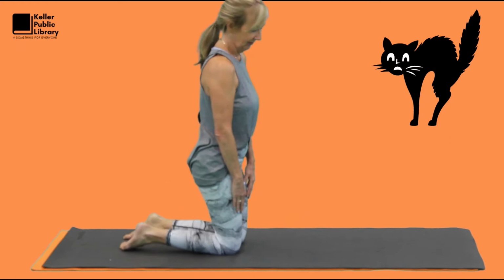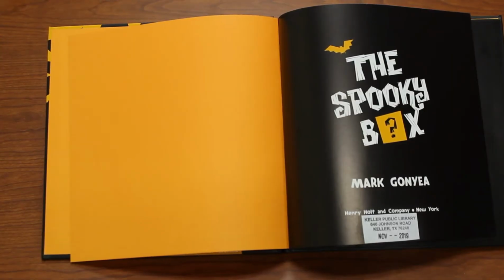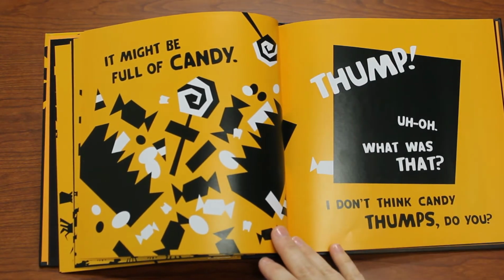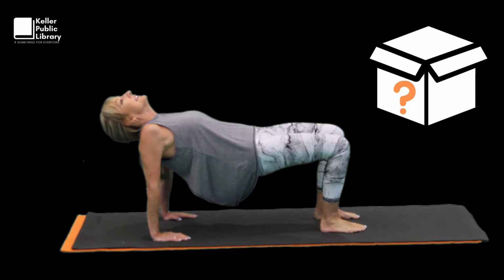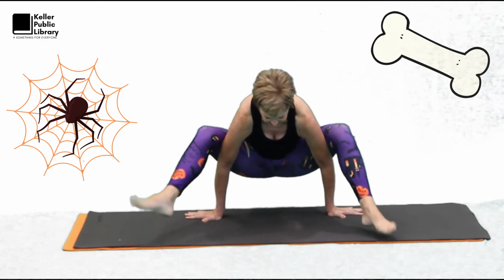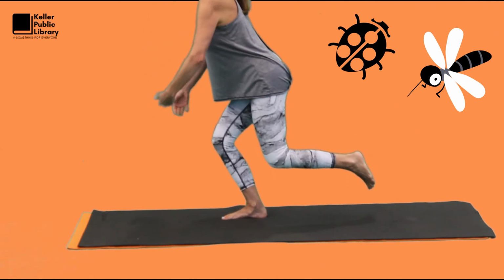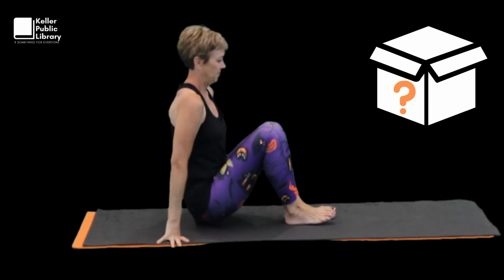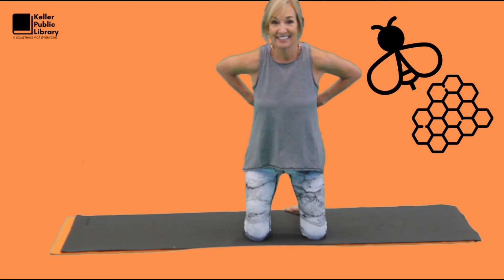Spooky Stories & Yoga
Ms. Kelly and her yoga helpers offer scary stretches, a book, and spooky yoga!